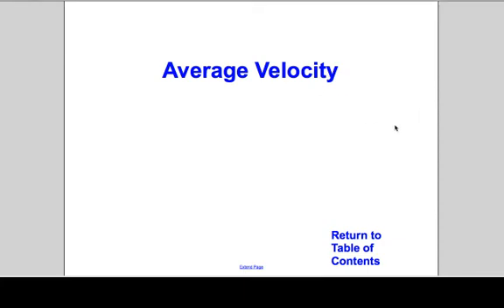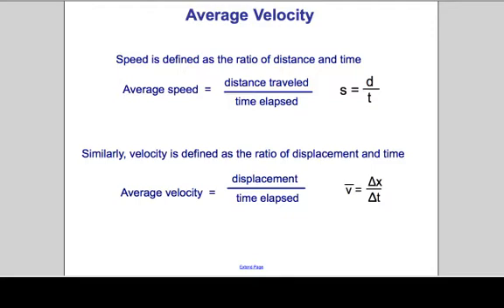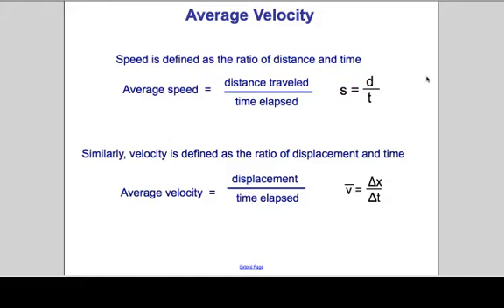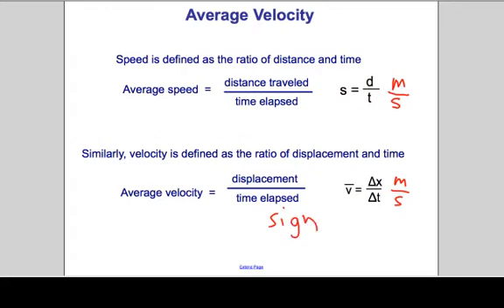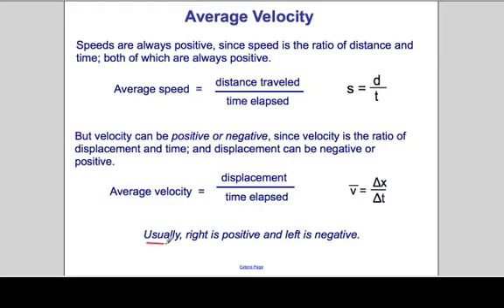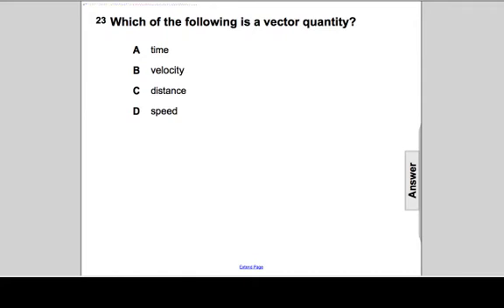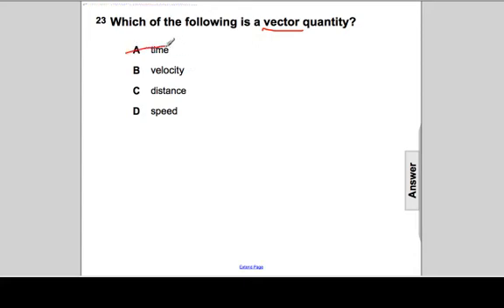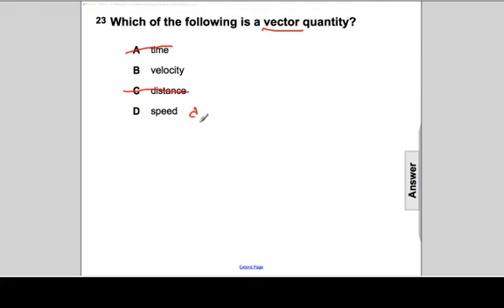Kinematics - Average Velocity & Q23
Average Velocity

Slide text:  Return to Table of Contents Average Velocity Average Velocity Speed is defined as the ratio of distance and time Similarly, velocity is defined as the ratio of displacement and time s = d t Δ x Δ t v = Average velocity = time elapsed displacement Average speed = distance traveled time elapsed Average Velocity Speeds are always positive, since speed is the ratio of distance and time; both of which are always positive. But velocity can be positive or negative , since velocity is the ratio of displacement and time; and displacement can be negative or positive. s = d t Δ x Δ t v = Usually, right is positive and left is negative. Average speed = distance traveled time elapsed Average velocity = time elapsed displacement 23 Which of the following is a vector quantity? A time B velocity C distance D speed [This object is a pull tab] Answer B